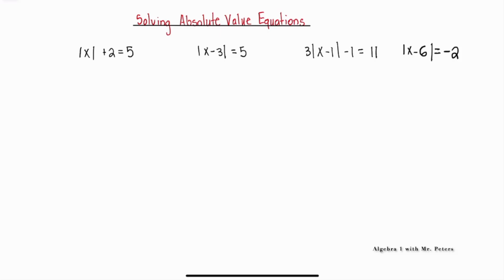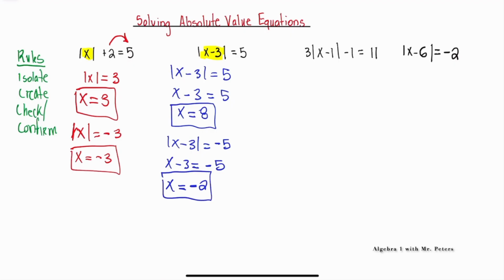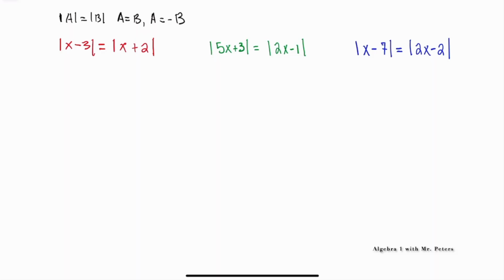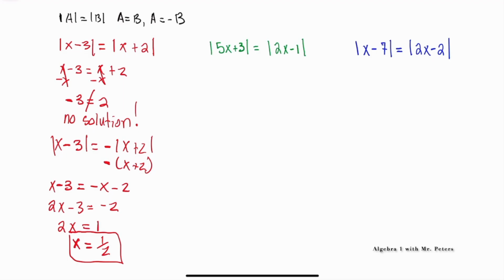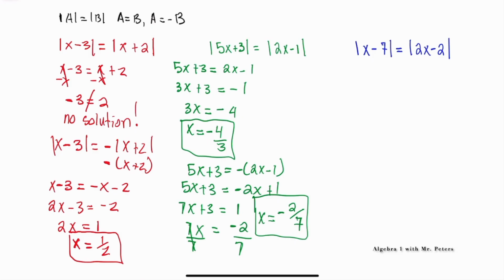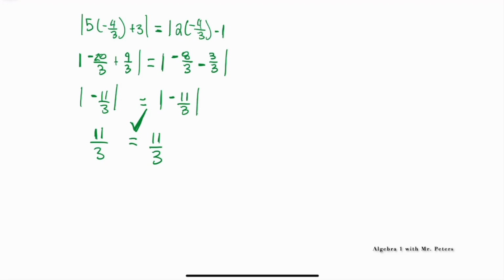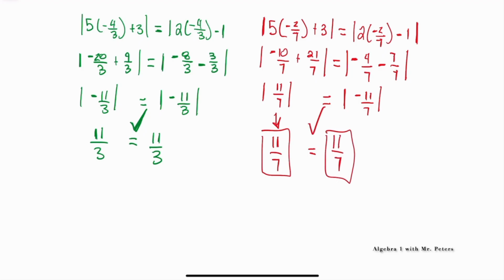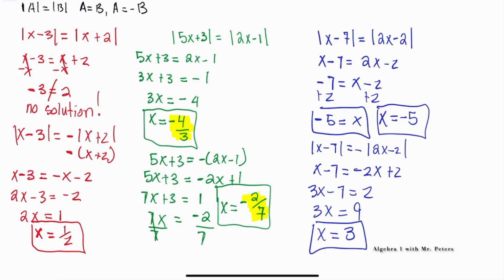Solve Absolute Value Equations with Two Brackets - NO Problem!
In this video we review how to Solve absolute value equations with two variables in just three simple steps! This video shows you exactly how to break down these problems, even when two absolute value brackets are involved. You'll see clear examples and strategies perfect for Algebra 1 students, helping you build strong problem-solving skills and boost your test confidence.

🎥Watch My Recent & Similar Videos🎥